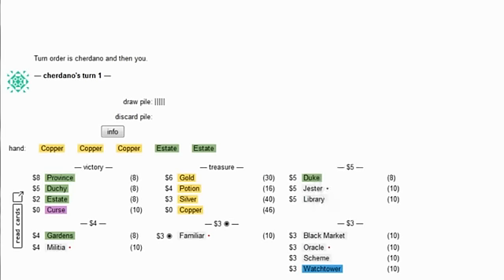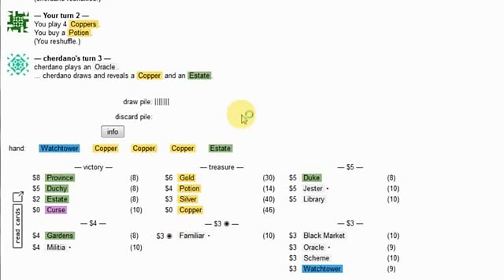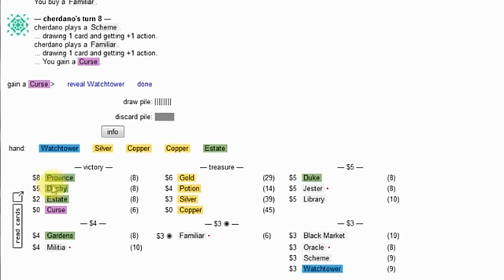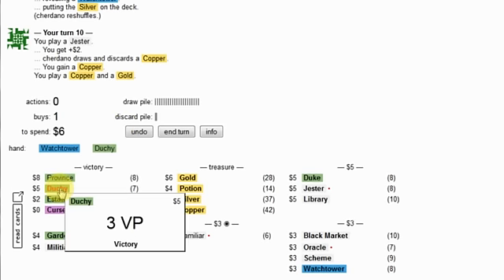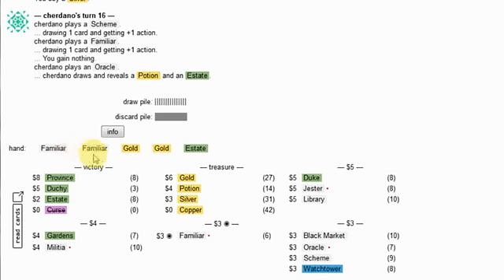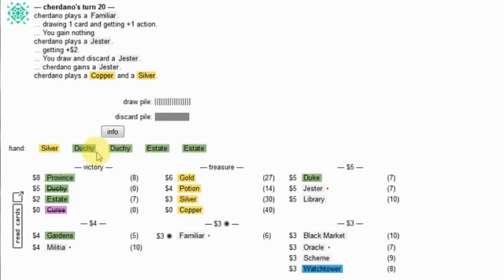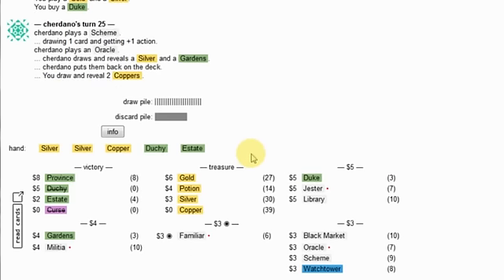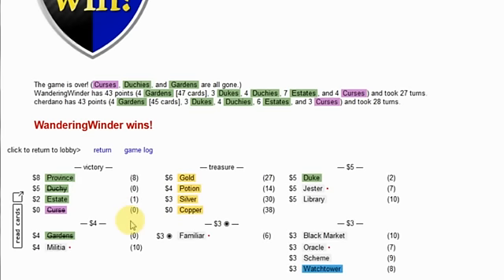124 vs cherdano